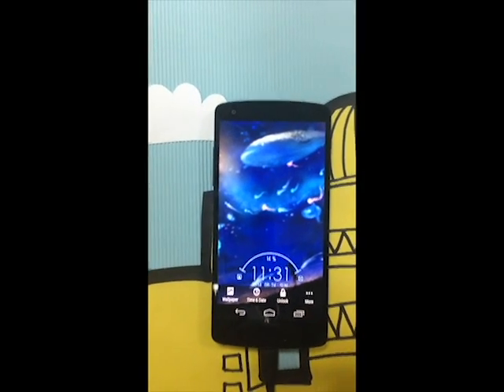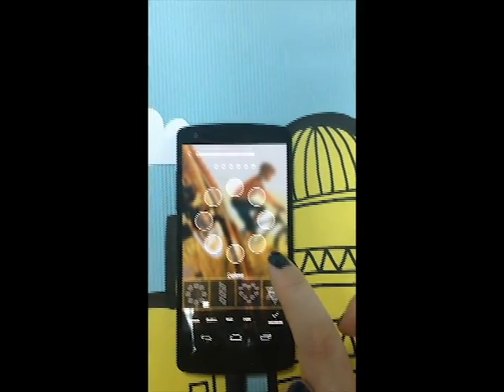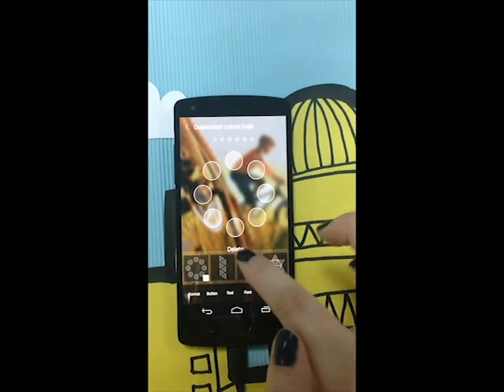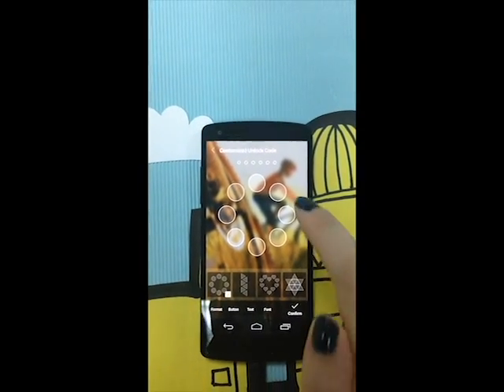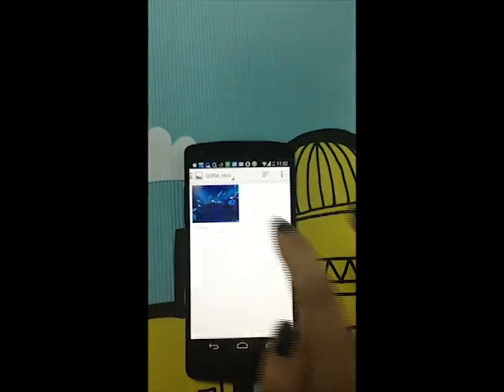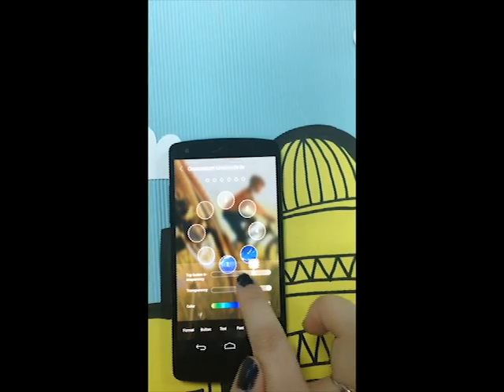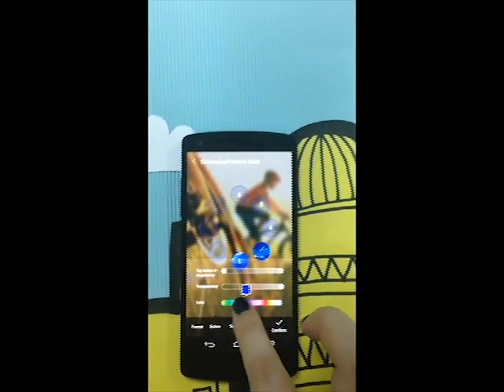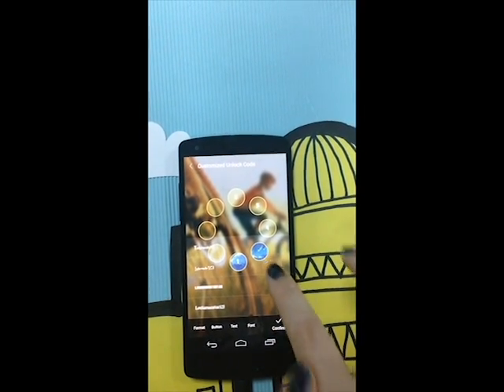Introduction of Locker Master DIY-Customized Unlock Code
DIY new function introduction: How to create your own unlock code?
In Locker Master v1.35, you can create your own unlock code, add your own words or picture in code button to make your unique unlock theme~